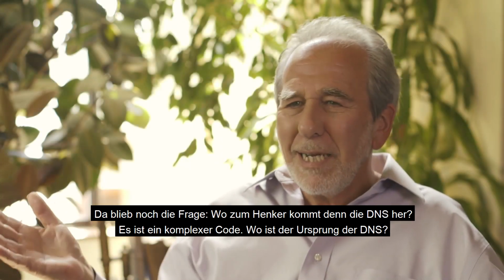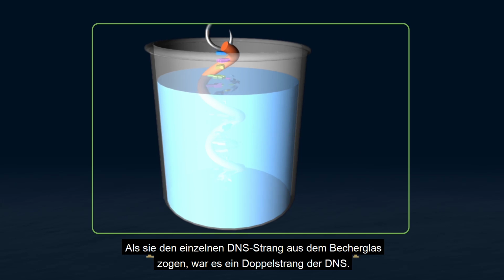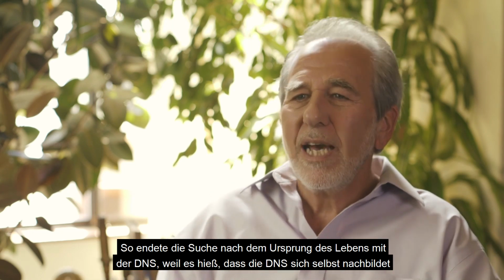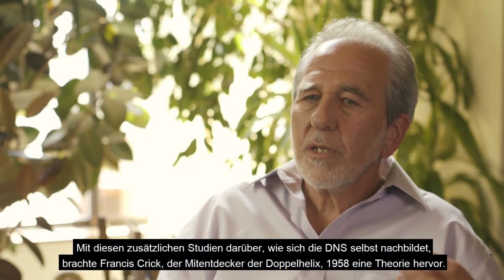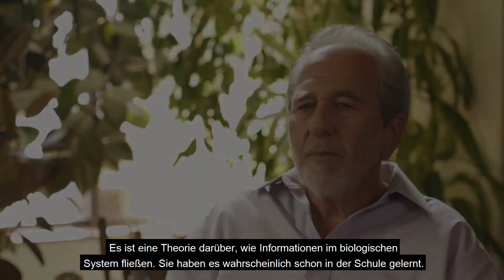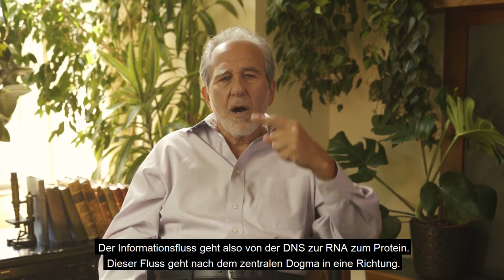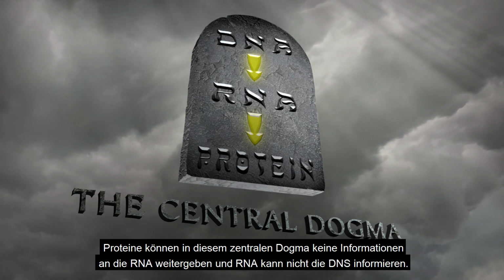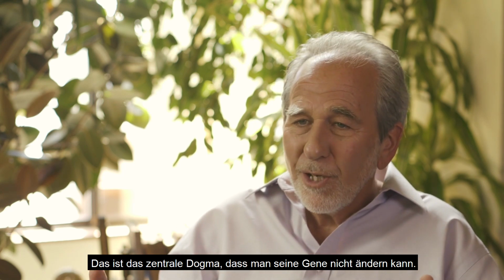Der Ursprung unserer DNA 🙏🧠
🔔Klicke auch auf die Glocke, damit du nichts mehr verpasst! ❤️

Psi Online - Der Online-Verlag rund um das Thema Spiritualität.
Deine Plattform mit digitalen Medien rund um Bewusstsein, erfülltem und glücklichem Leben, Meditationen und vieles mehr!

„Du bist der Meister deines Lebens! Der Geist ist stärker als deine Gene.“
Bruce Lipton, Wissenschaftler der Biologie, Bestsellerautor, ist vor allem für den Gedanken bekannt, dass die Gene und die DNA durch Gedanken und Einstellungen eines Menschen beeinflusst werden können.
Es beschäftigt sich beispielsweise mit der Frage: Ist Selbstbestimmung nur eine Illusion?
Denn es scheint heute ein unantastbares Dogma: Die Gene bestimmen, wie wir uns entwickeln, wie wir aussehen, wie wir denken und fühlen, an welchen Krankheiten wir leiden und sogar wie wir uns verhalten. Lipton beweisst allerdings: es gibt tatsächlich Intelligente Zellen.
Lipton erwarb einen Bachelorgrad in Biologie an der Long Island University im Jahr 1966 und einen Doktorgrad in Entwicklungsbiologie an der University of Virginia.
Der Biologe Bruce Lipton ist überzeugt: Unsere Zellen haben die Antworten auf alle Probleme unserer Zeit.